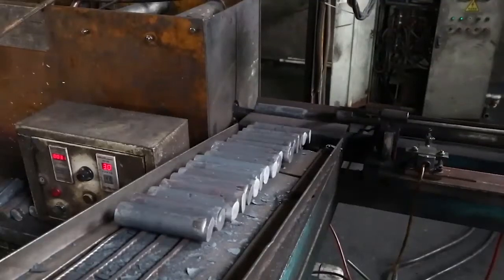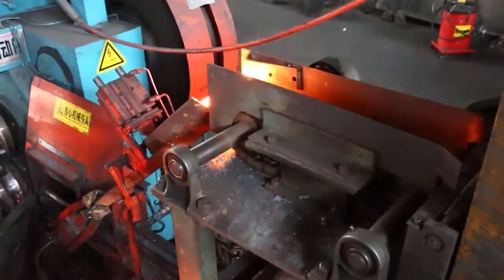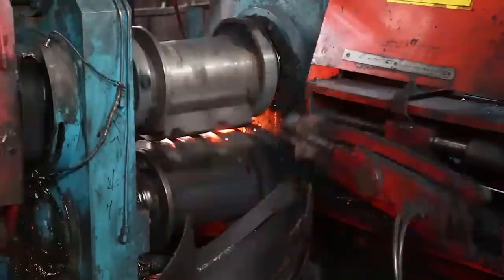Poleline Hardware - Shackle Forged by Anyang Electric Screw Forging Press Forging Line.